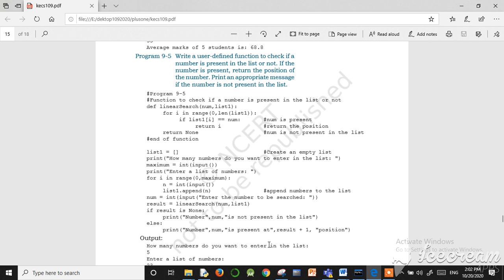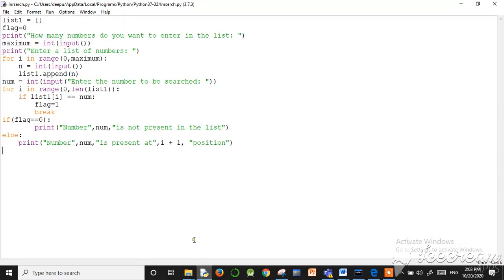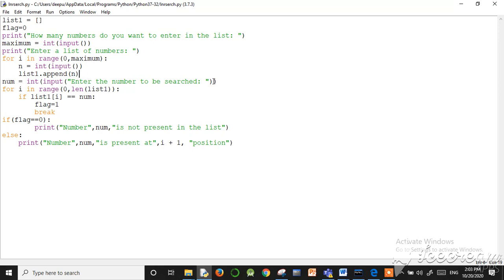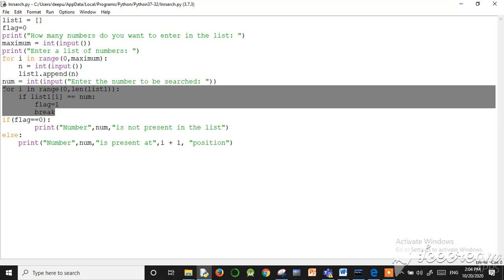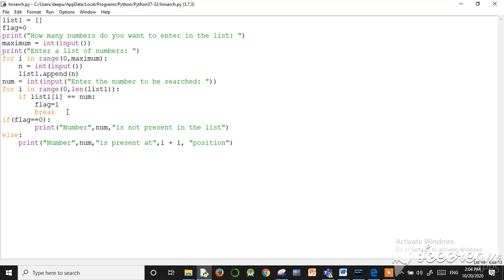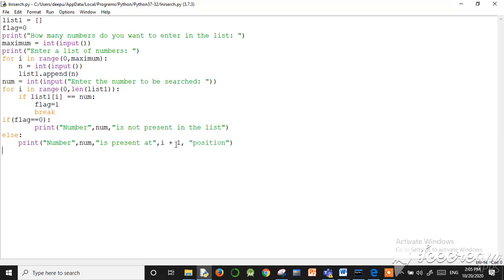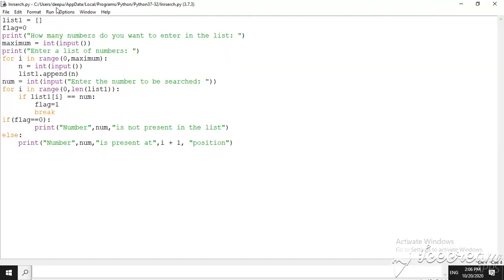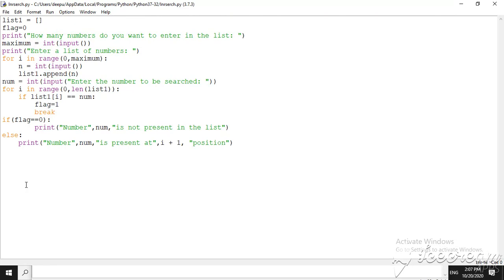Linear search in list